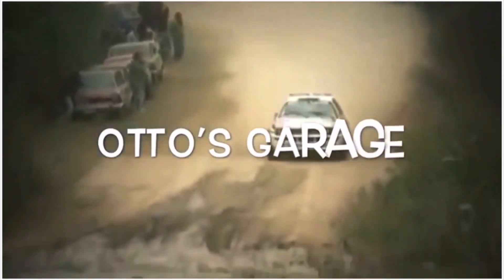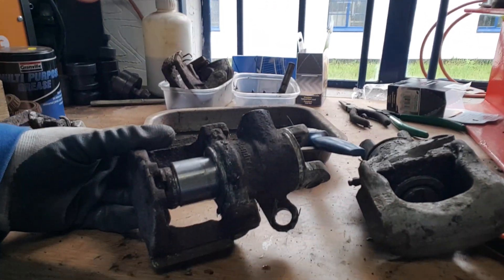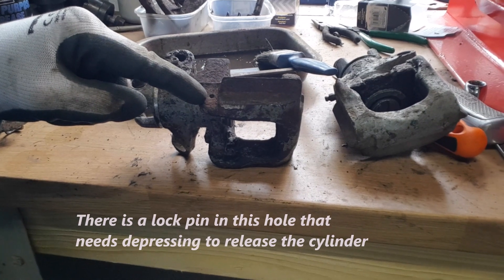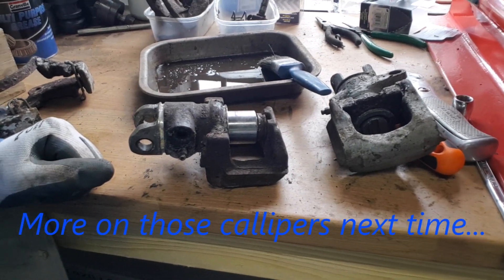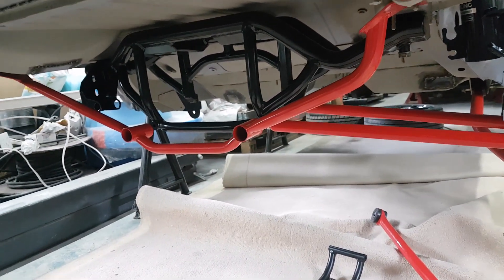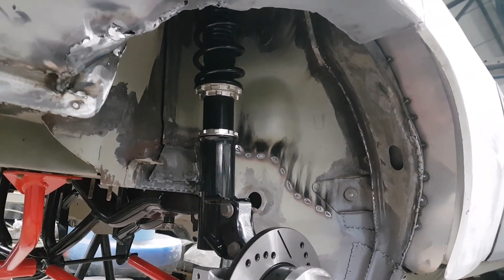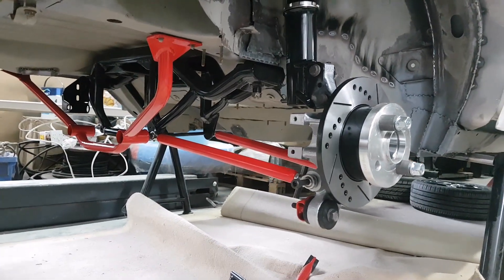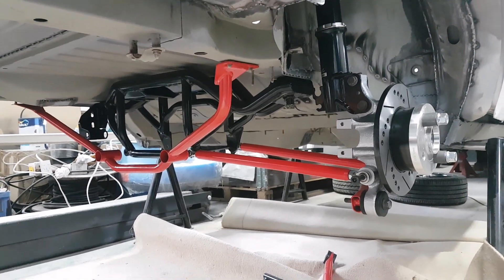How to build a Lancia Prisma HF Integrale - Part 14 The Tube Rear End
How to get great looking Rear Suspension arms and Brakes